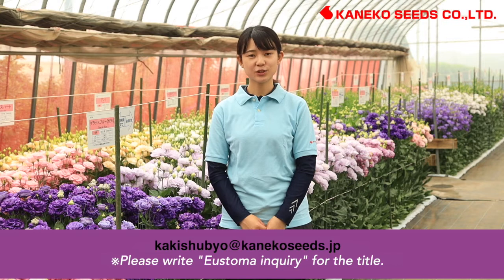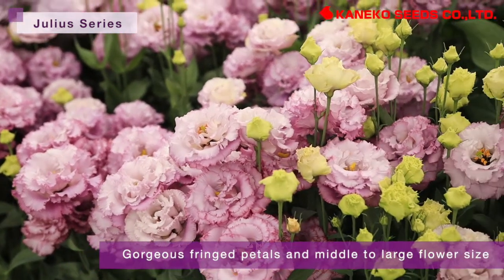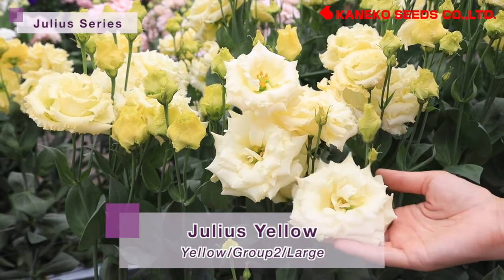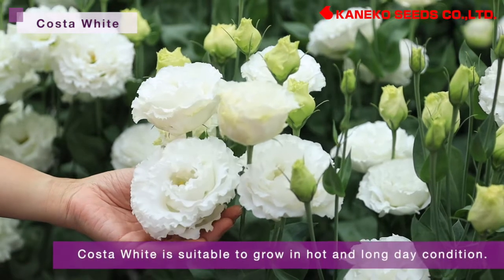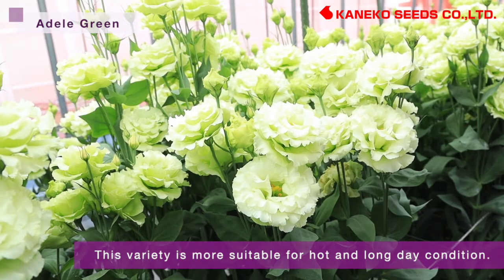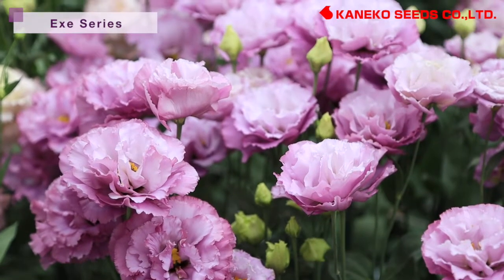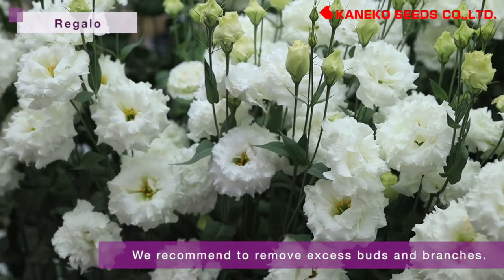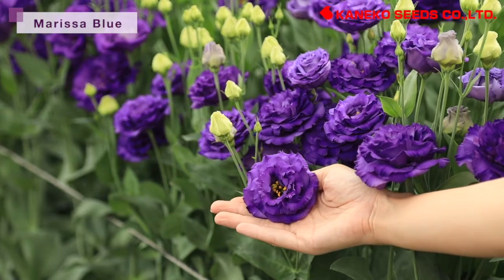Kaneko Lisianthus Exhibition 2021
Welcome to Kaneko Lisianthus Exhibition 2021.
In this video, we would like to introduce 11 varieties, focusing on fringed flower type including pre-commercial varieties. Please enjoy it.

KANEKO SEEDS is breeding company of Lisianthus.